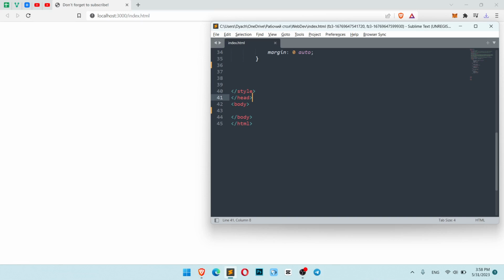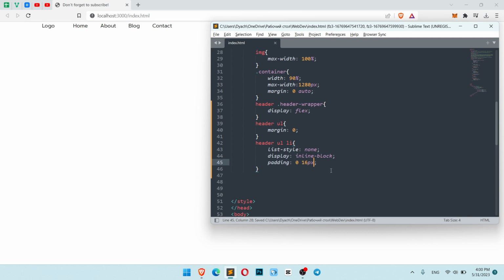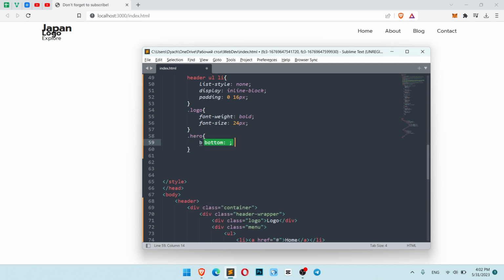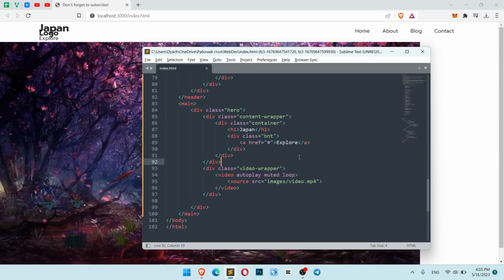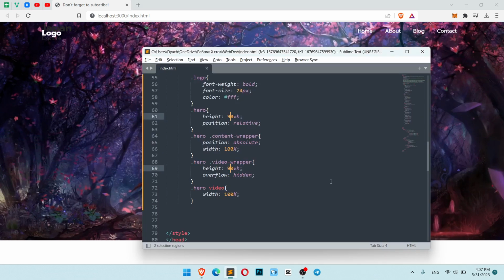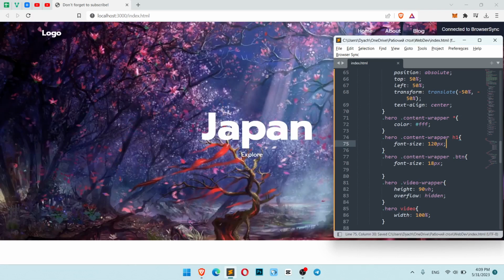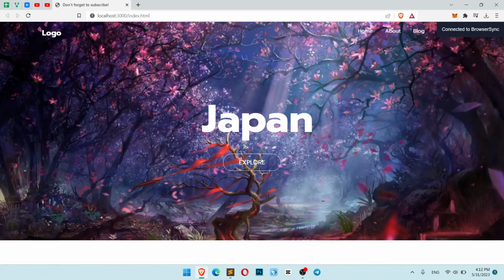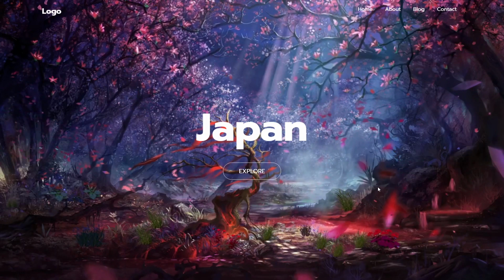How To Create a Fullscreen Video Background - HTML and CSS tutorial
In this video I'll show you how to create a hero section for website with Fullscreen video background

BTC address
bc1qahz3z33pryhj2033nnmslj8sgappdwf3mtjltr

0x8C8062D634bc7744265eA053206f35B72b698581

DOGE address
DGEmkej4D5Rc8sfrJMV2TSK9nW9MdXmUBp

LTC address
ltc1qmhl5n0kea35swcexurgfqqakah3hrcf3n936mv